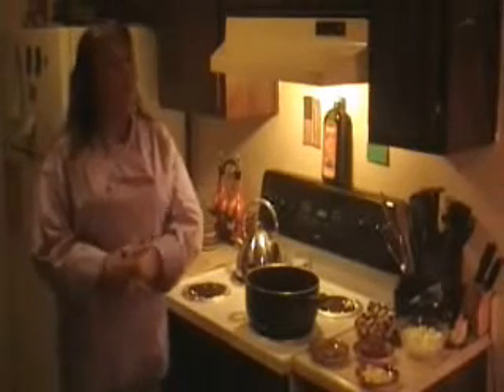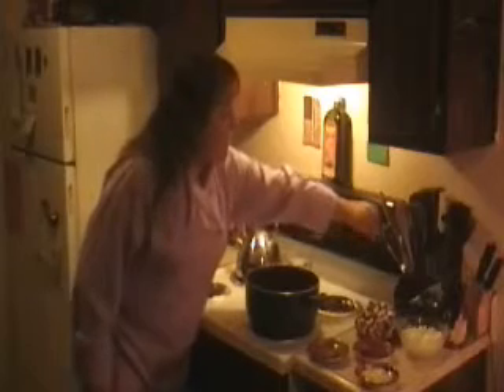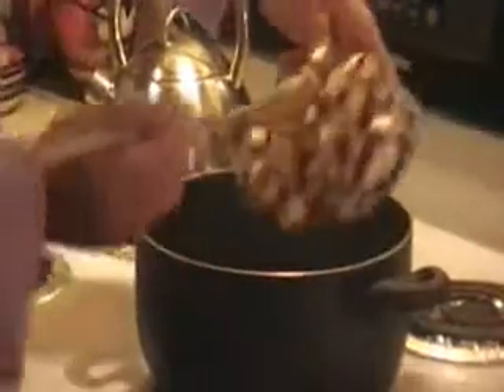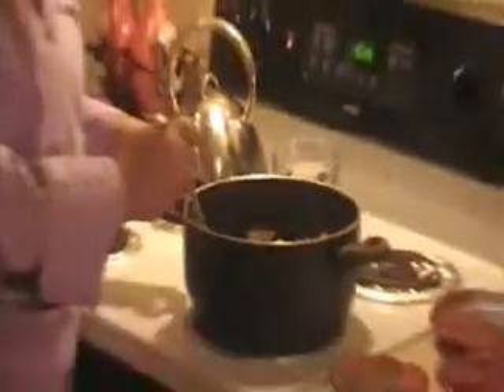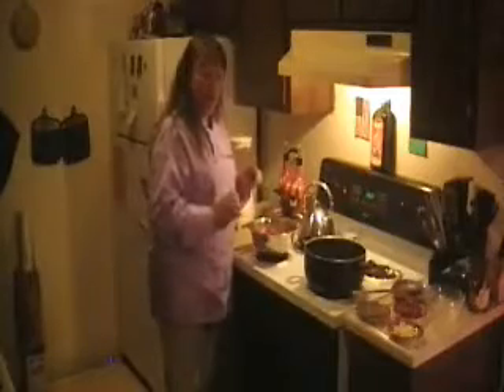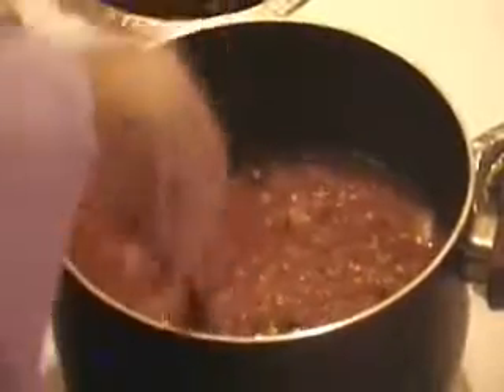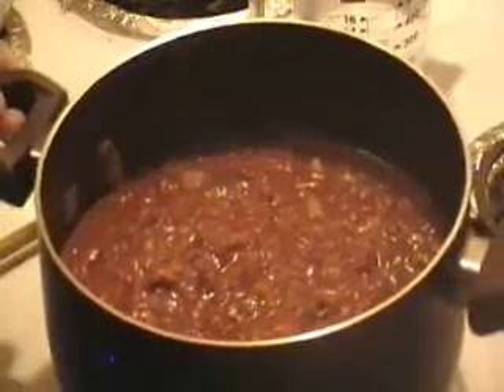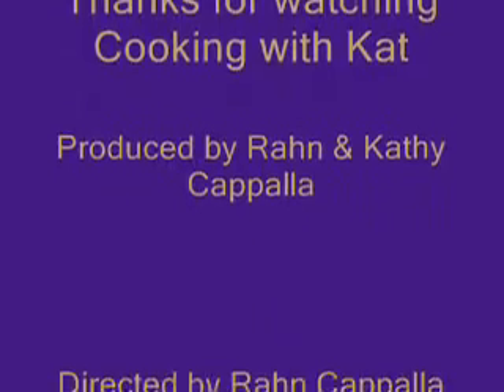Kat's Pasta Sauce w/ onions and portabella mushrooms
Tomatoes, carmelized onions and mushrooms with garlic and spices